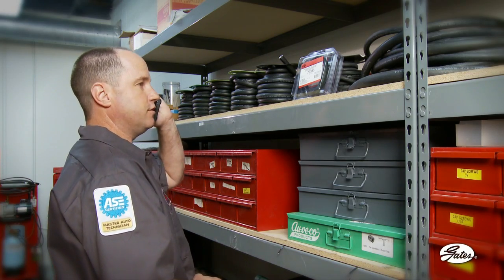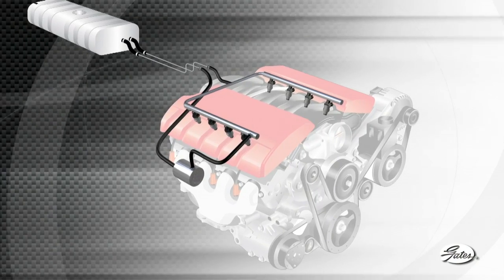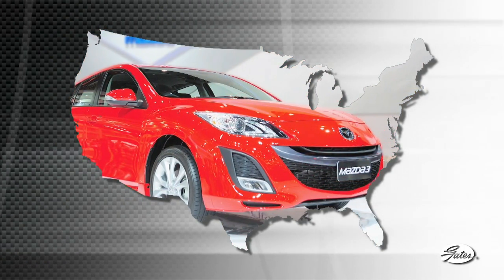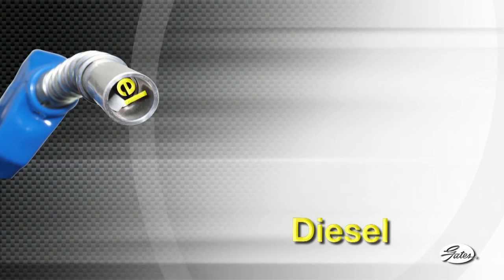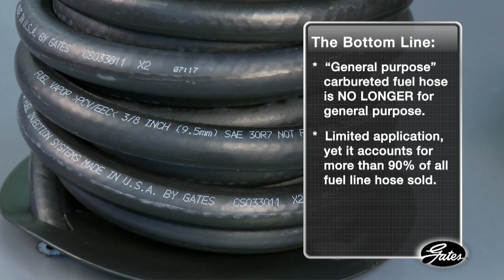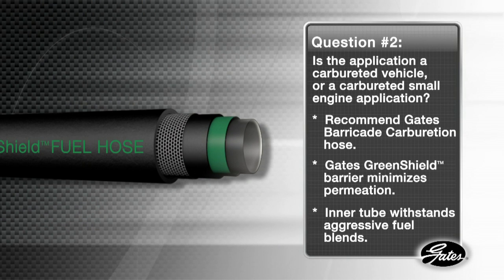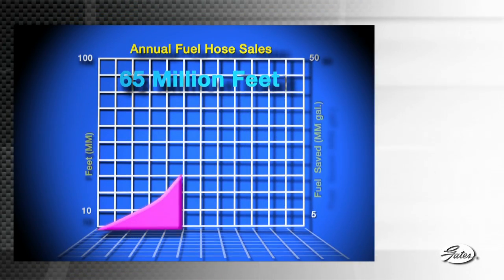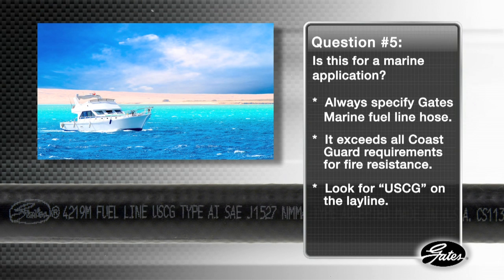GATES TRAINING: Barricade Fuel Hose Selection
Each year, thousands of cars need a fuel line hose replaced. Until the mid-80's, hose inside diameter was the only thing that mattered for most cars.  But times have changed and automotive professionals must be sure they are providing the correct hose.  Customer safety and a clean environment depend on knowing which fuel line hose to install.